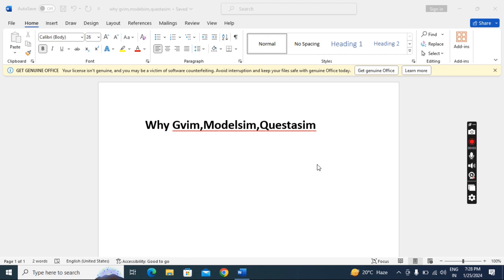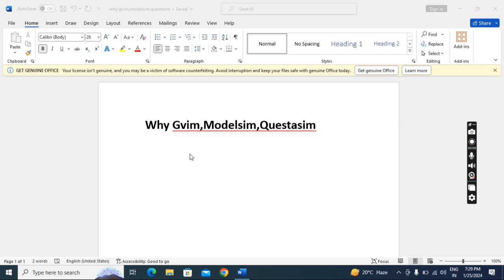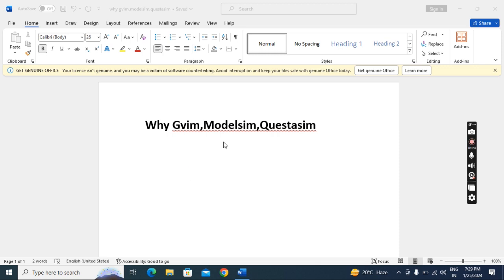why GVim editor and why modelsim, questasim simulators for VLSI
it's about purpose of Gvim, modelsim, questasim